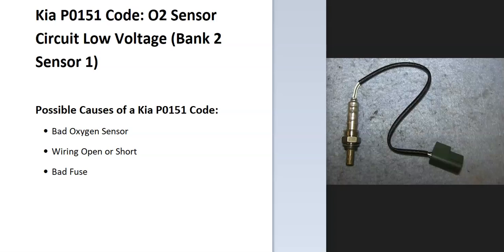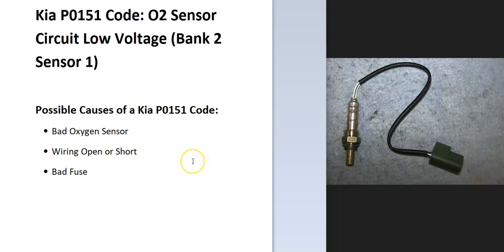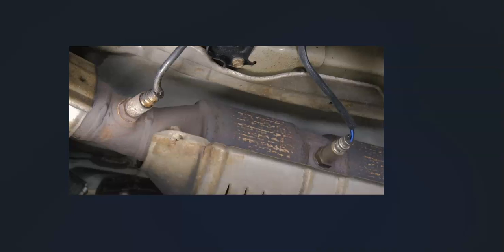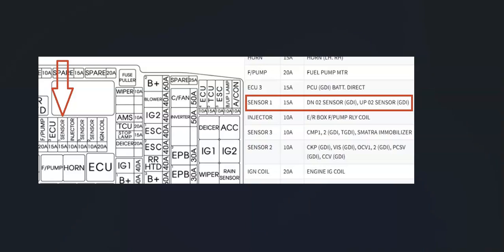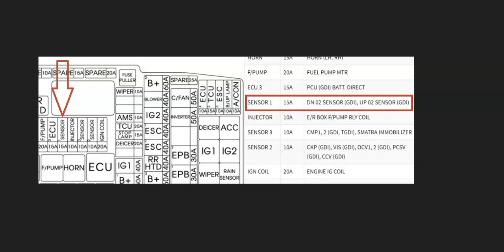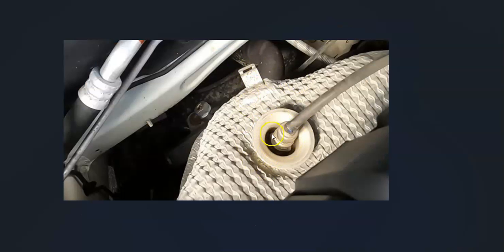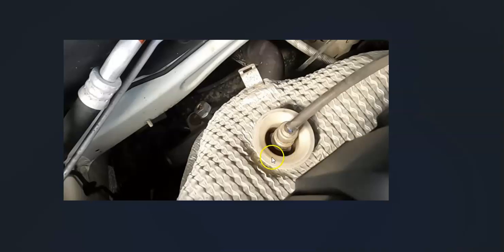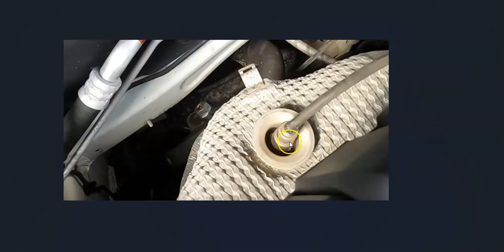How to Fix Kia P0151 Code: O2 Sensor Circuit Low Voltage (Bank 2 Sensor 1)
Causes and fixes for a Kia P0151 Code: O2 Sensor Circuit Low Voltage (Bank 2 Sensor 1).